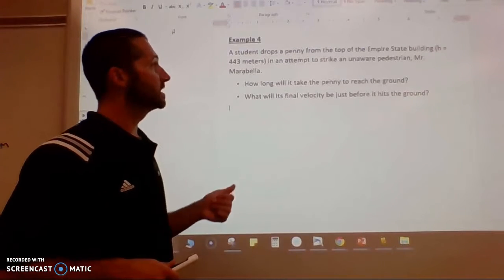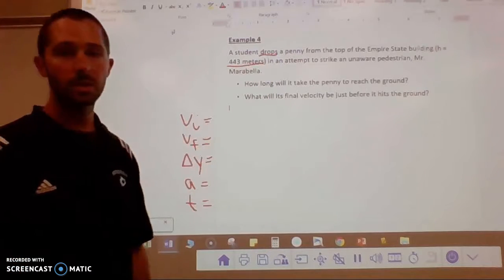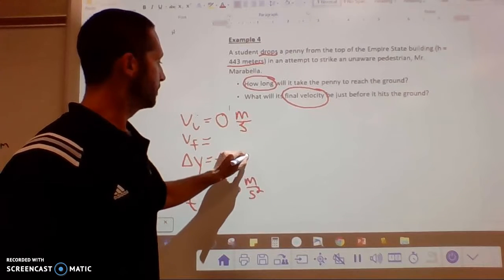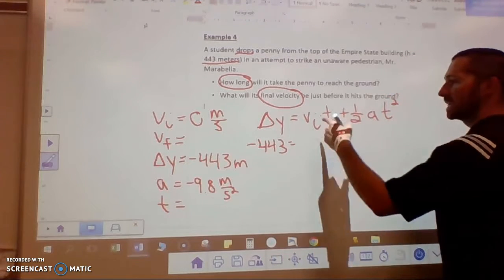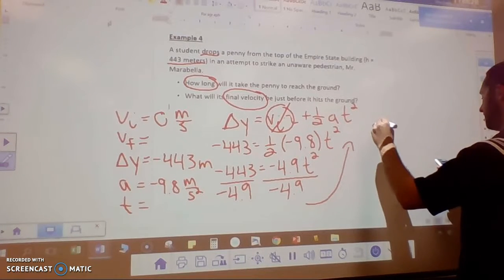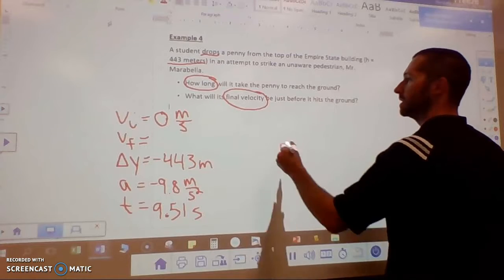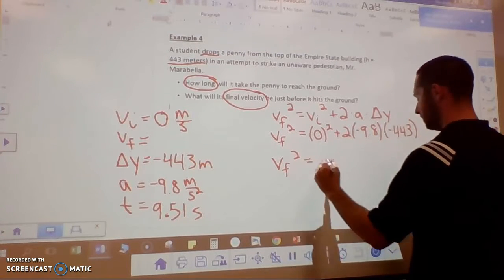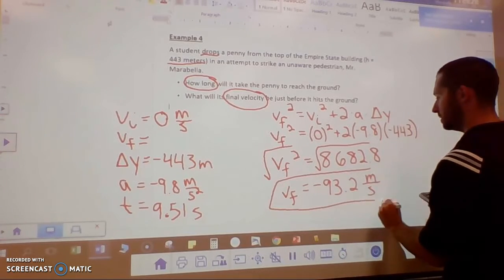Free Fall Example Problem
Worked through free fall example problem.